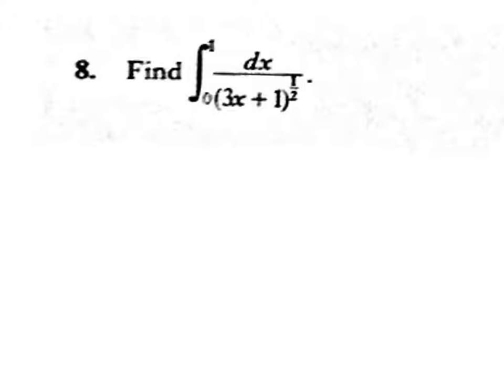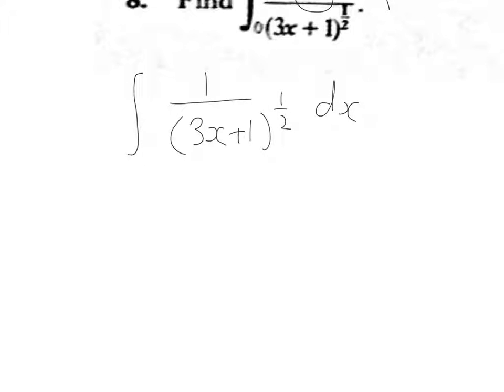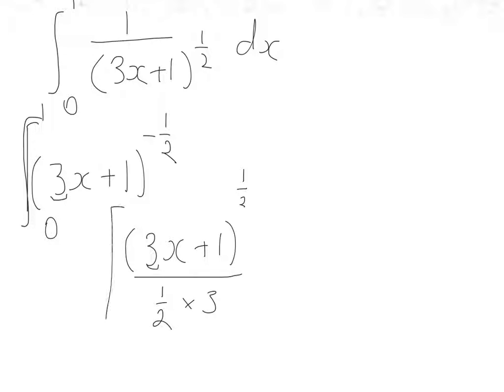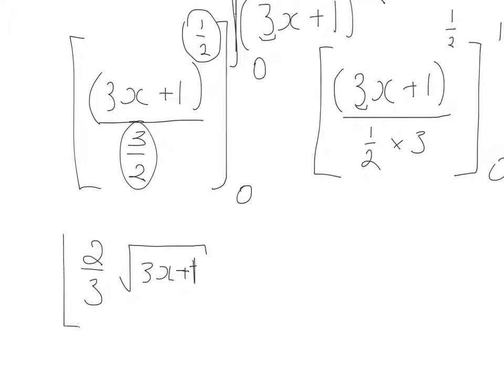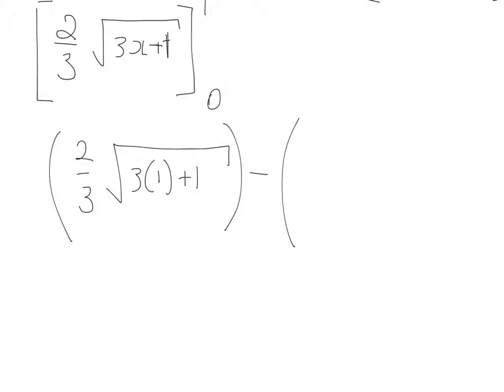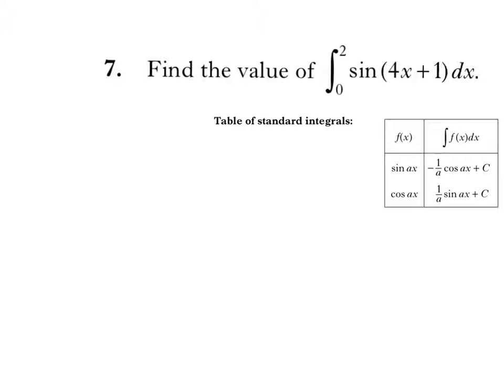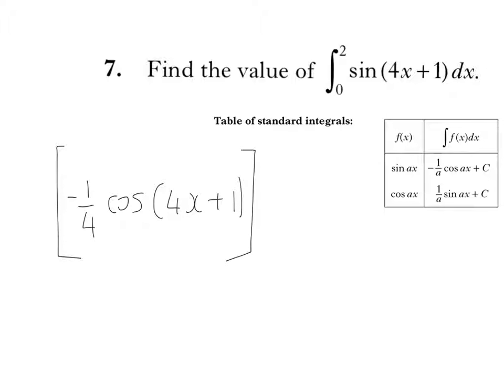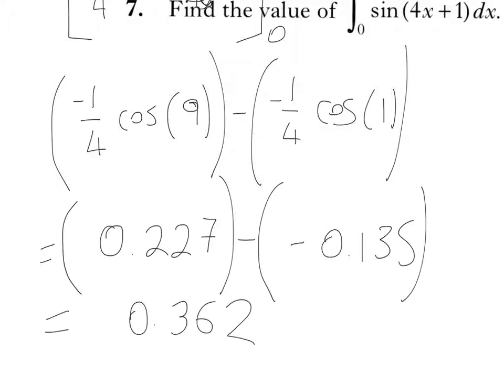h section 12